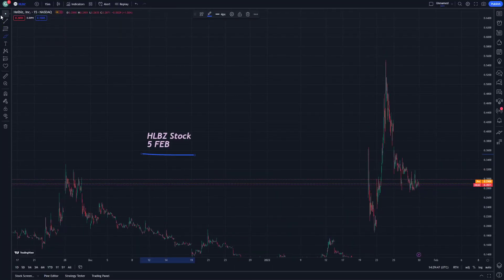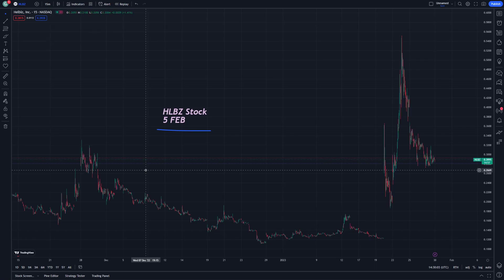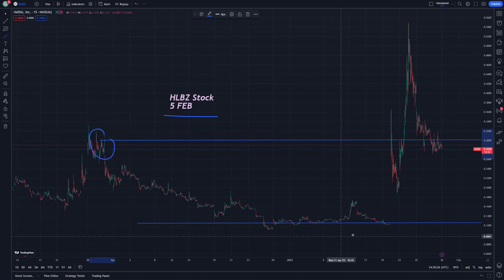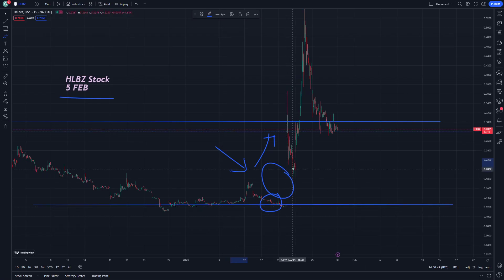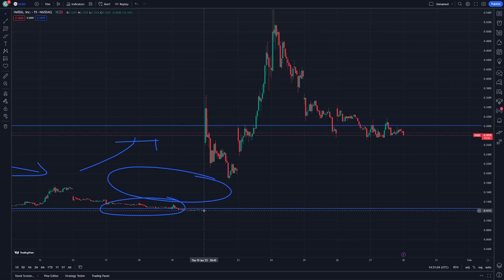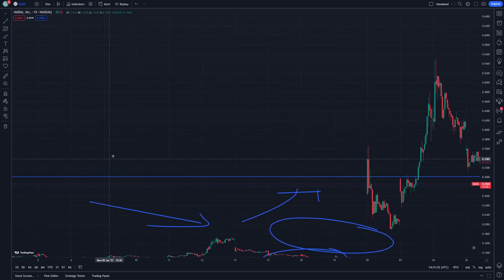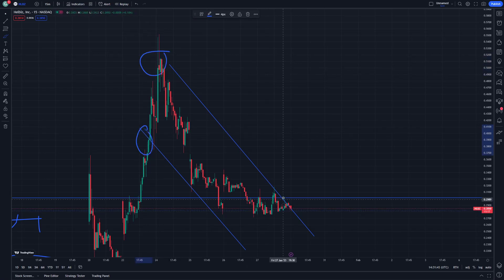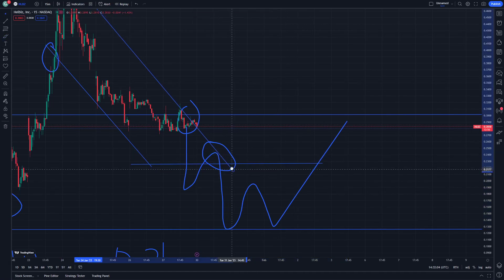HLBZ Stock Price Prediction News Today 5 February - Helbiz Stock